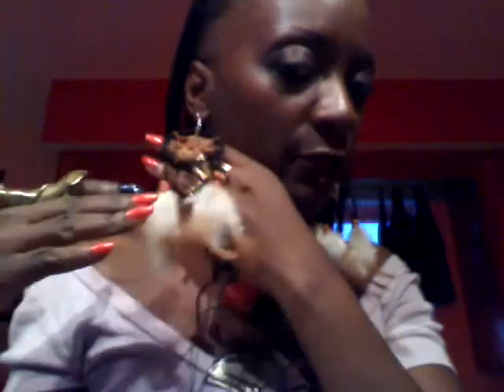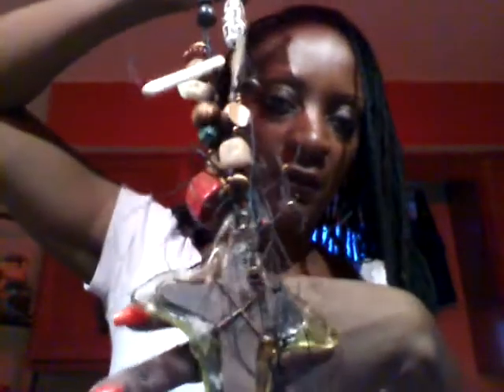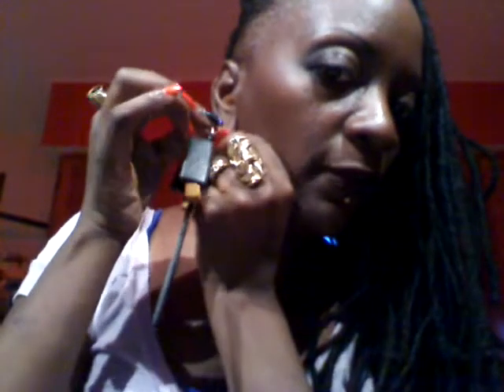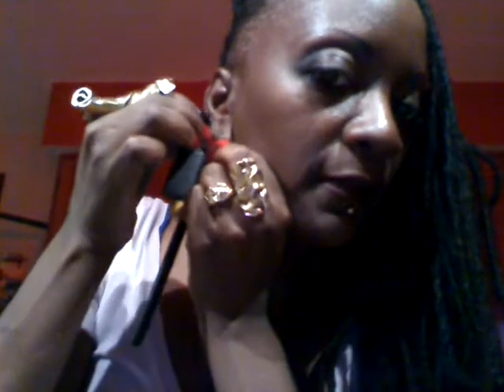Some of my jewerly